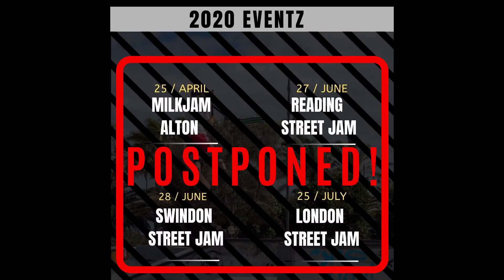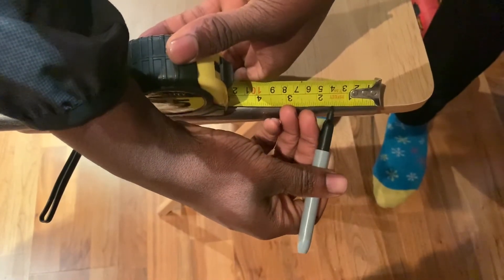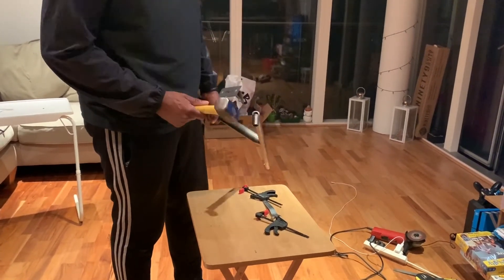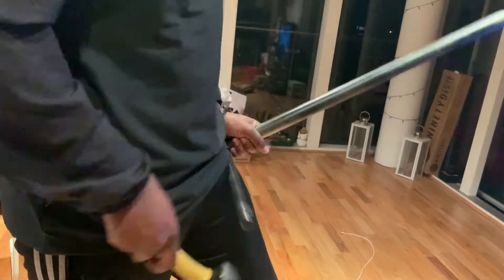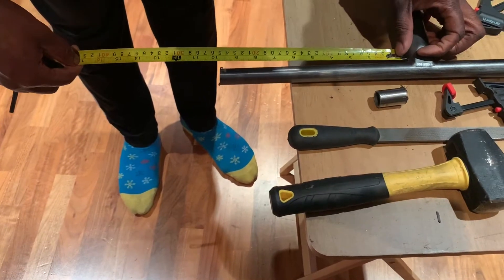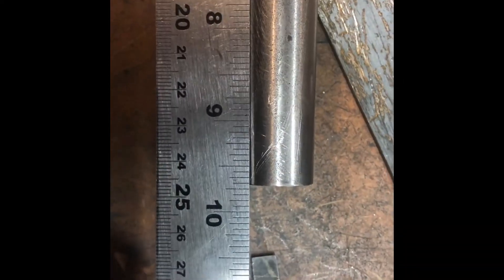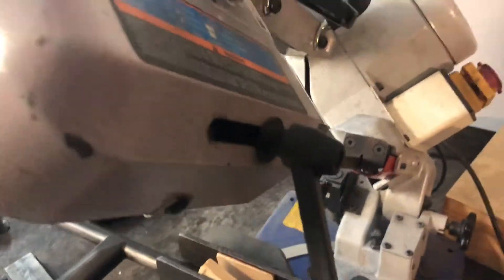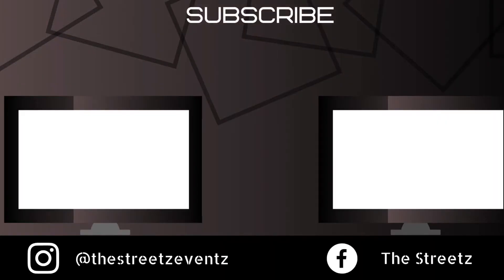CUTTING BARS - How NOT to do it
In this video we had some issues trying to get this to work but we got there in the end.

Make sure you are careful and get help if you don't feel confident.

Check back on our channel regularly for more scooter related videos.

► Lakey Inspired

Filming & Production by